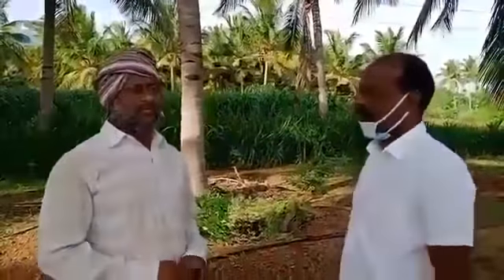NEW ERA LIFE CARE HEALTH CARE D MAX KIDNEY STONES REMOVE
D-MAX EQUAL TO D MAX  NEW ERA LIFE CARE